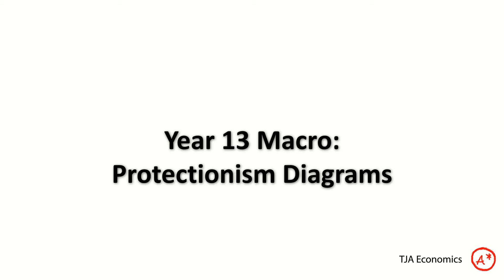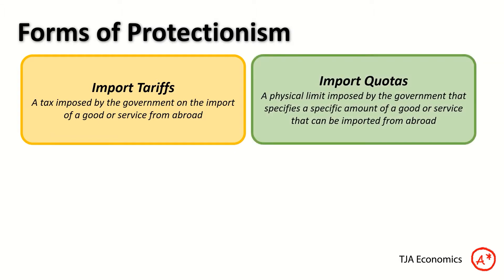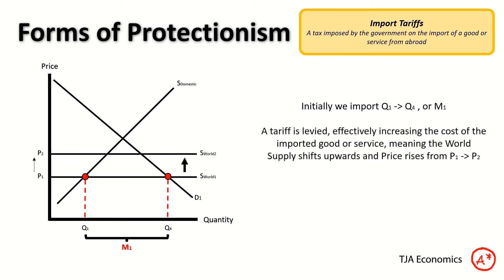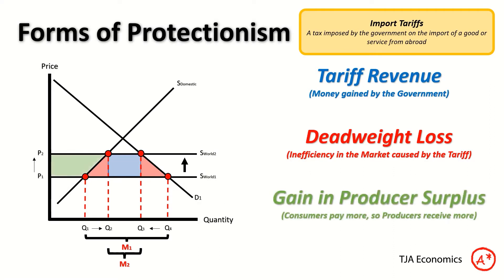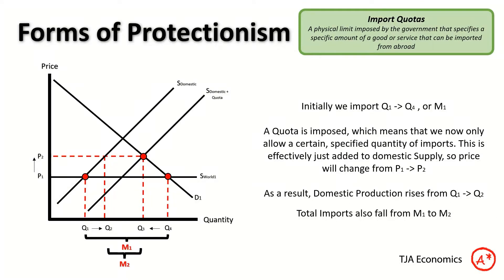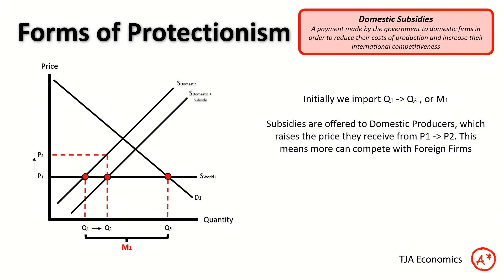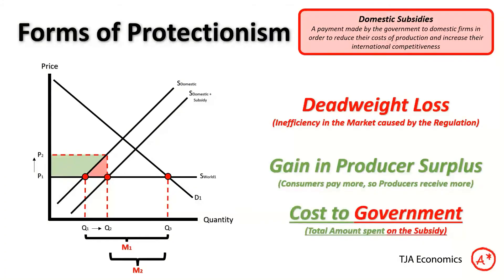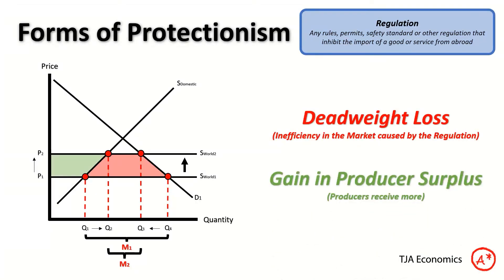Protectionism Diagrams | A Level, IB and GCSE Economics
How do we draw Tariffs? Quotas? Subsidies? Regulation? All of these diagrams are shown and explained in this video!